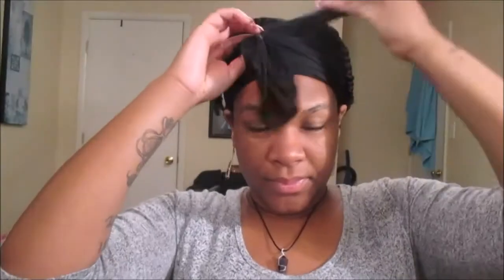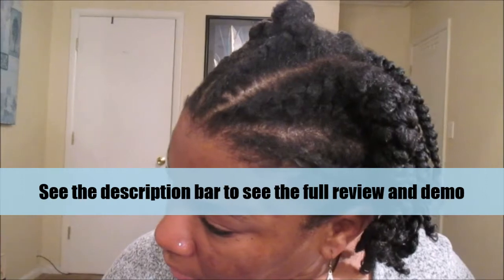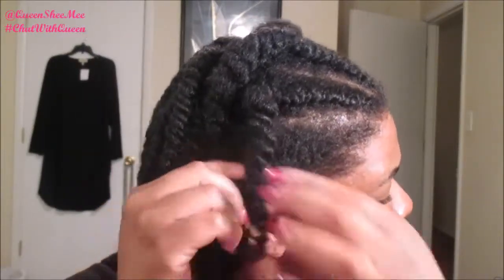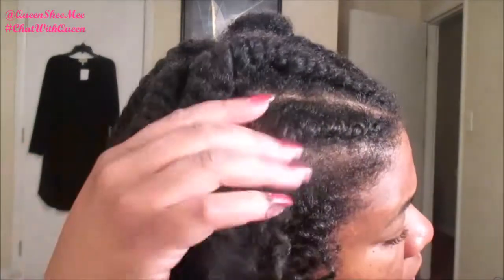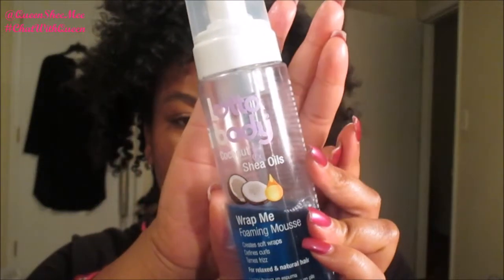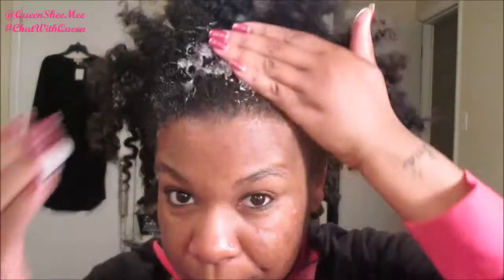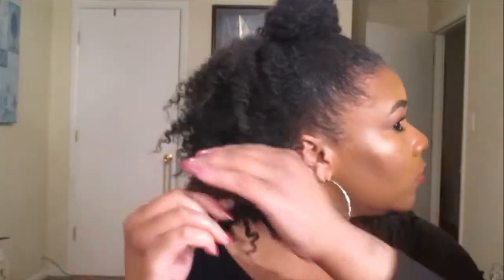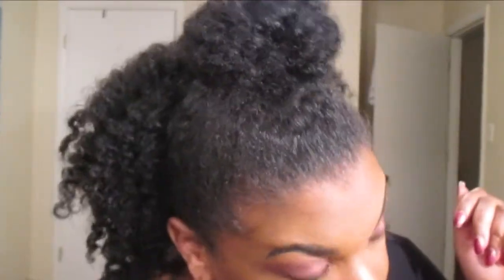Quick Top Knot Natural Hair Style | QueenSheeMee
PRODUCTS MENTIONED:

DARK AND LOVELY CURL CLUMPING CREME GEL

DARK AND LOVELY CURL CLUMPING CLAY CLEANSER-

SEPHORA PINK DETANGLING COMB -

ANNIE BUTTERFLY HAIR CLAMPS -

ORS OLIVE OIL EDGE CONTROL STICK-

Influenster: Queen Esther S.